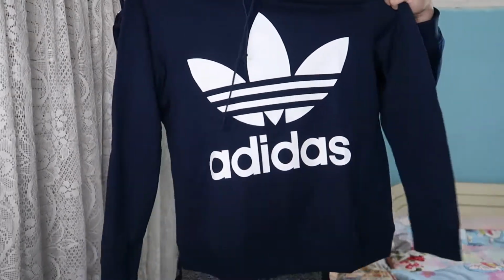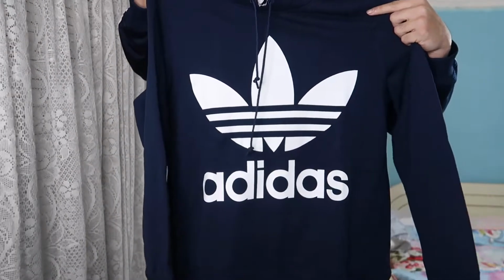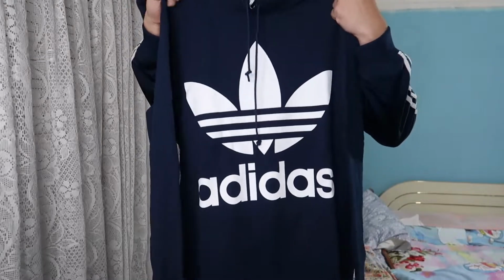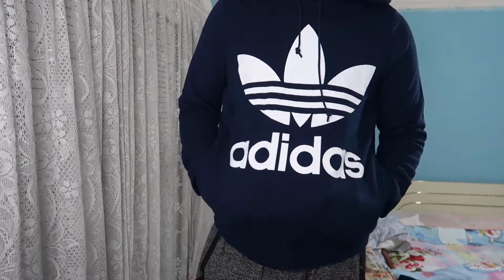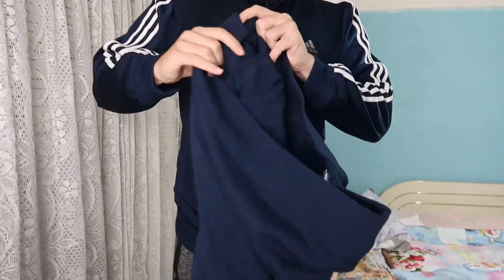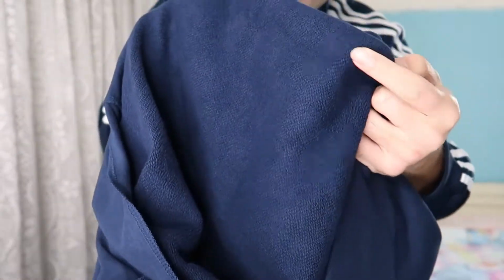Is adidas Originals Trefoil Hoodie Worth it?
Are you in search for the best hoodie to wear almost anywhere? Check out the video to find out if this product is for you!

If you want:
adidas Originals Men's Trefoil Hoodie

adidas Originals Women's Trefoil Hoodie